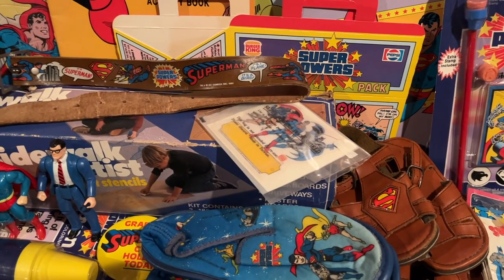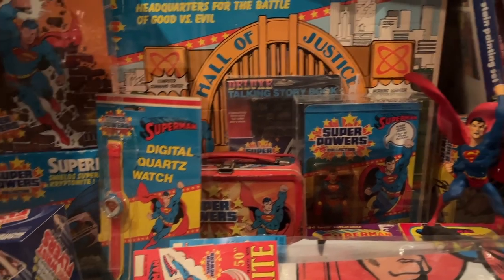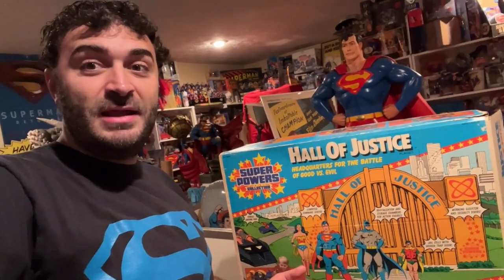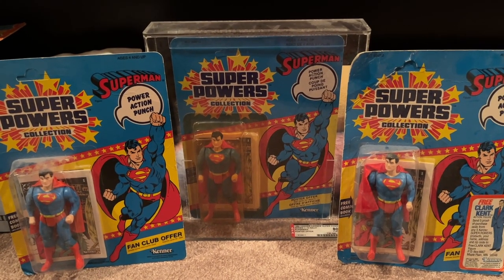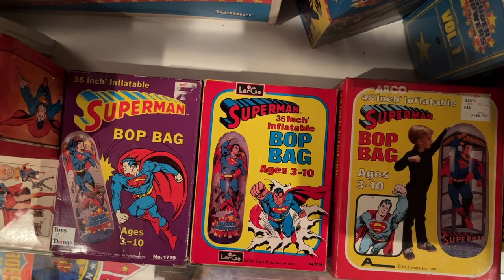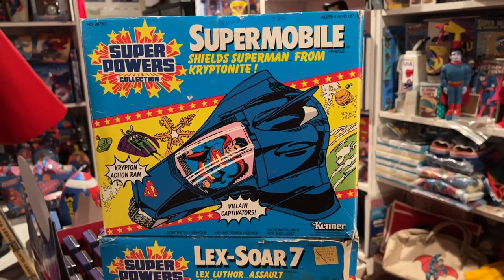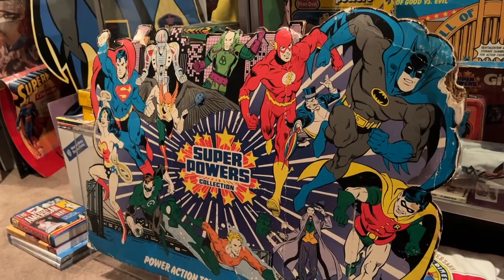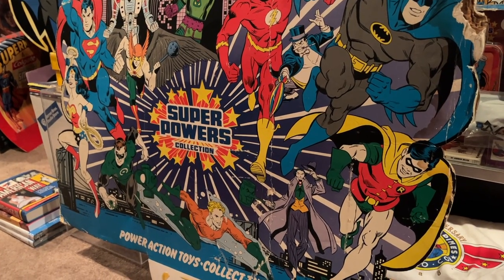COOLEST Action Figures of the 1980s- Most FAMOUS Superman Figure EVER- Kenner SUPER POWERS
Today we explore Kenner's amazing SUPER POWERS toyline. Since this is the SUPERMAN collector's vlog we will be exploring the merchandise, toys, figures, and promotional material around Superman specifically. This iconic toy line took notes from the Super Friends cartoon and became one of the most successful and well known superhero toy lines EVER!